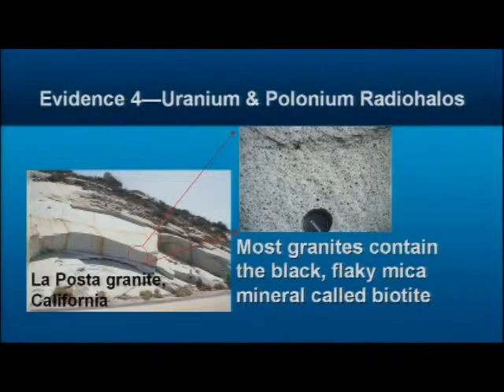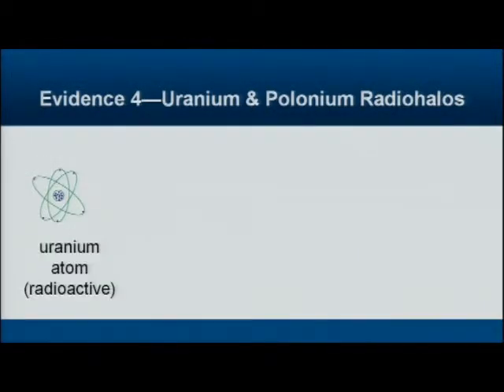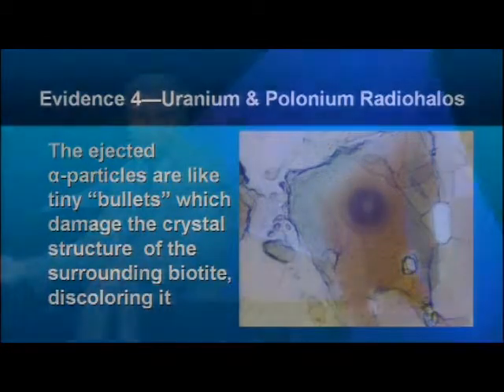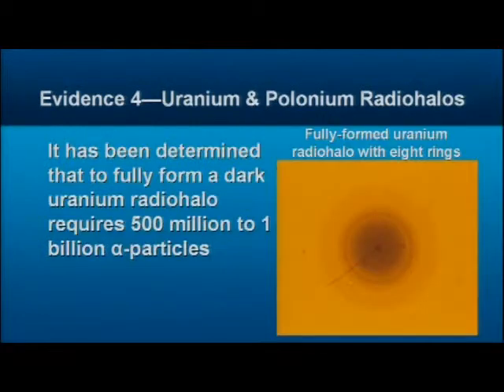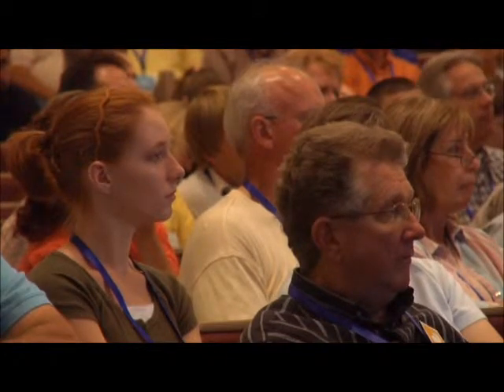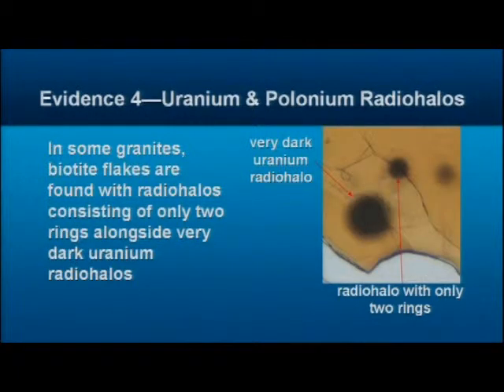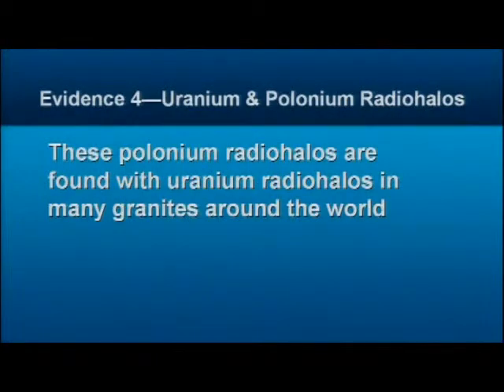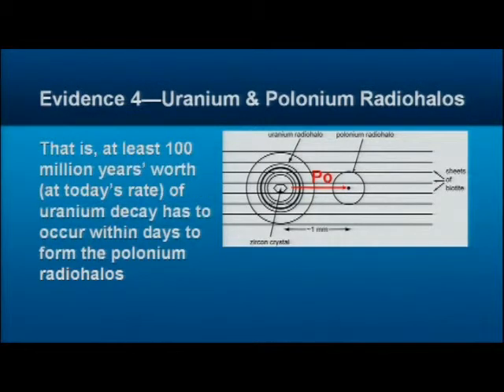Part V - Evidence 4 Challenging Assumptions In Radioactive Decay Rate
This is part 5 and the fourth piece of evidence used to challenge the a priori assumptions made in radioactive dating methods.

For more excellent media like this and to see the conclusion of this video, see AIG multimedia store